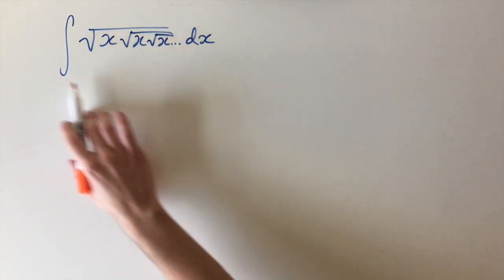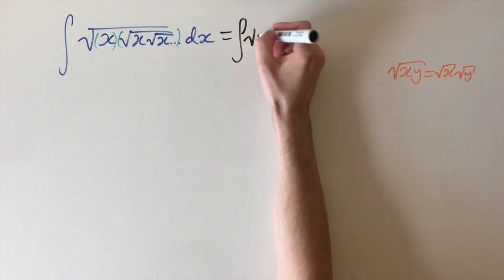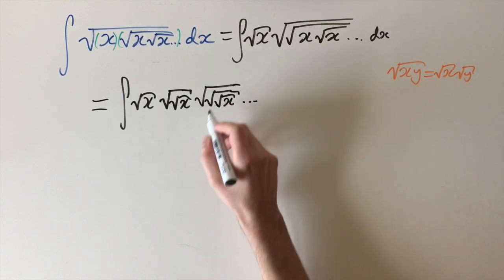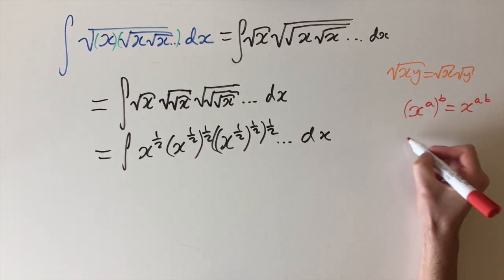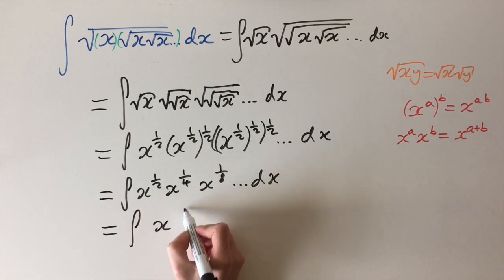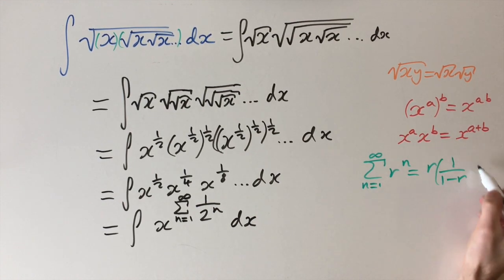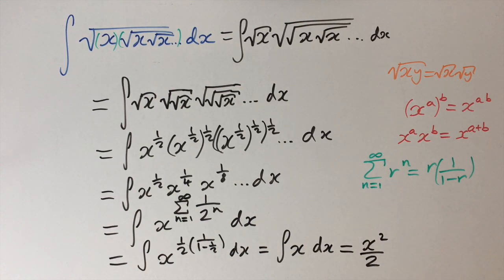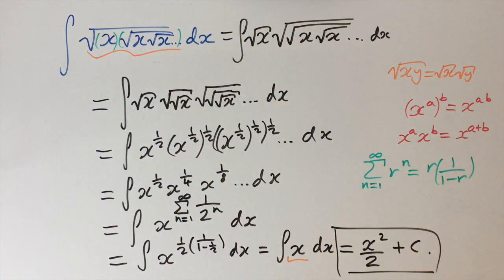A stunning integral - MIT integration bee (2020 qualifiers, Q6)